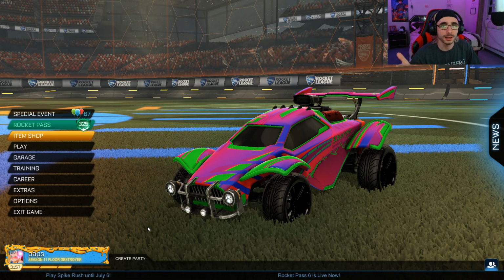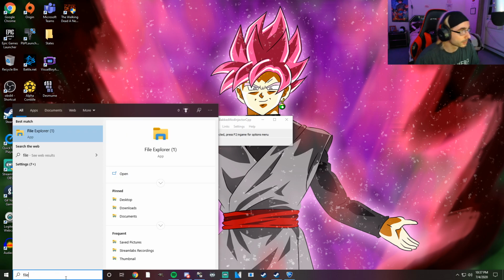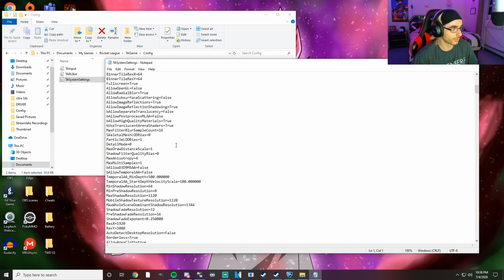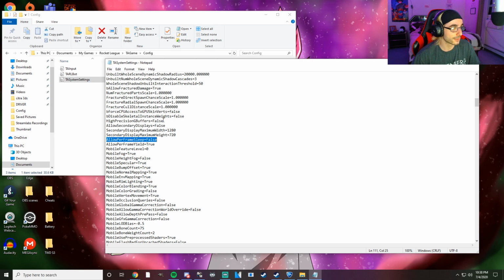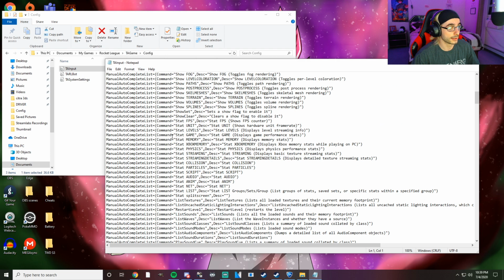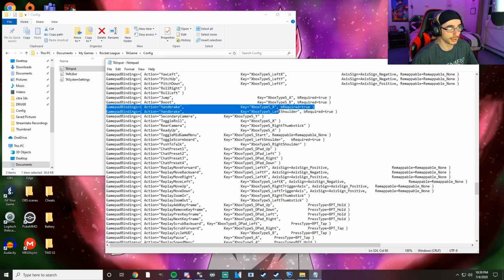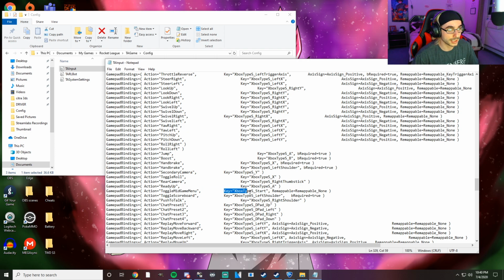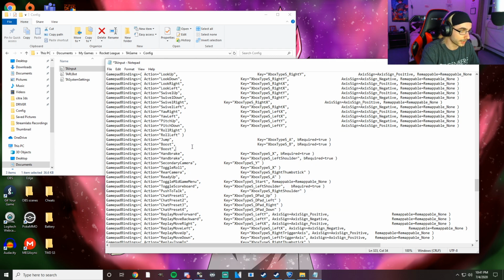How To Uncap FPS & Add Extra Controller Bindings In Rocket League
we do be adding extra bindings doe